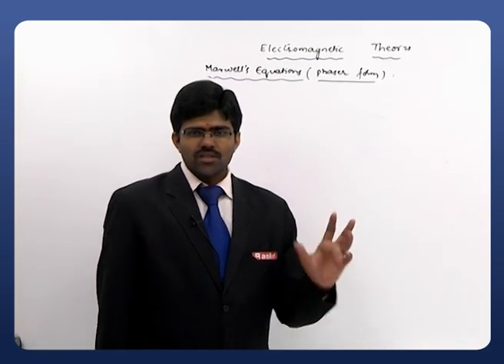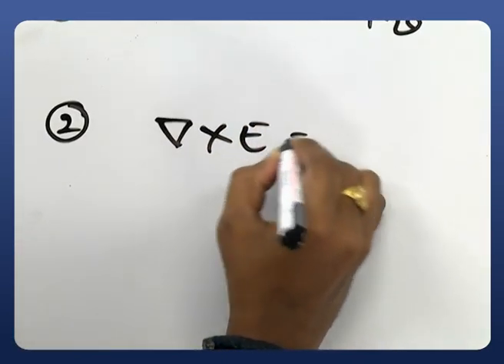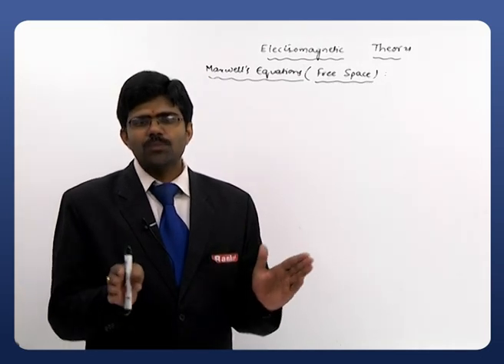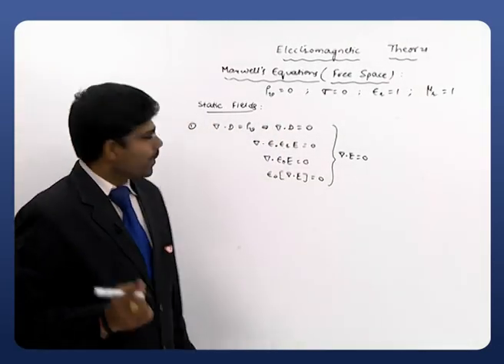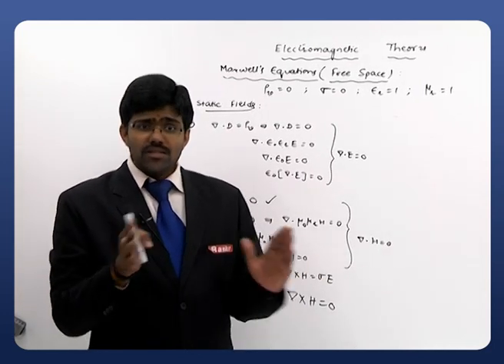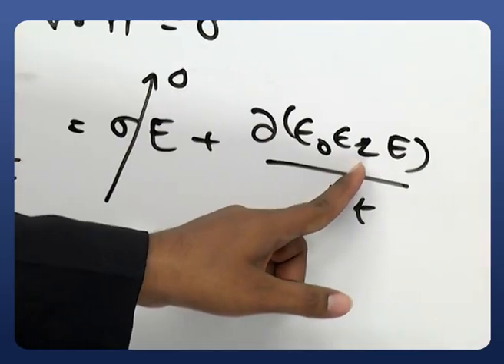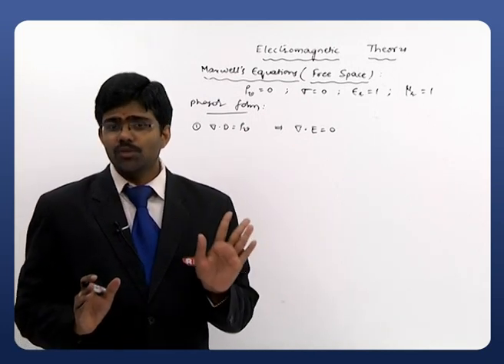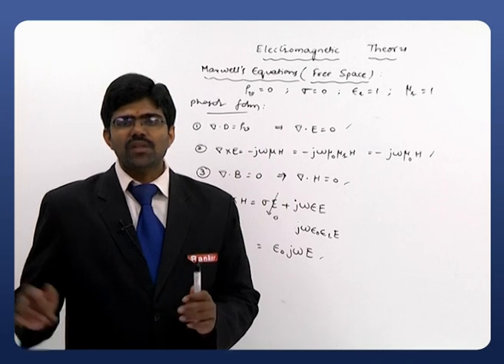Maxwell's Equations In Different Forms | Electro Magnetics Part 02|GATE| EMT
This lecture video deals primarily with Maxwell's Equations In Different Forms in Maxwell's Equations enclosed with Electro Magnetics which is briefly explained by  P. S. S  Pavan Ganesh Sir.